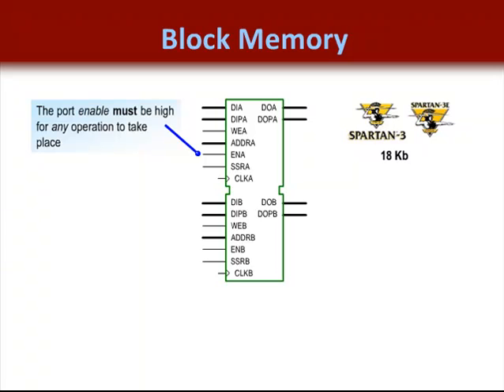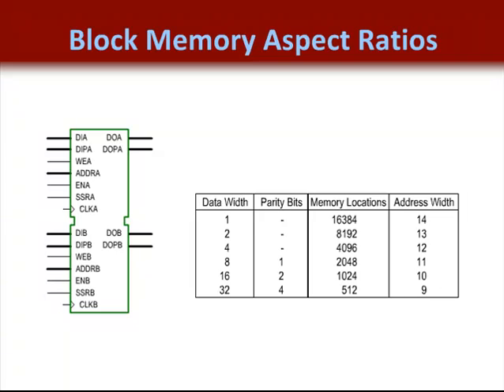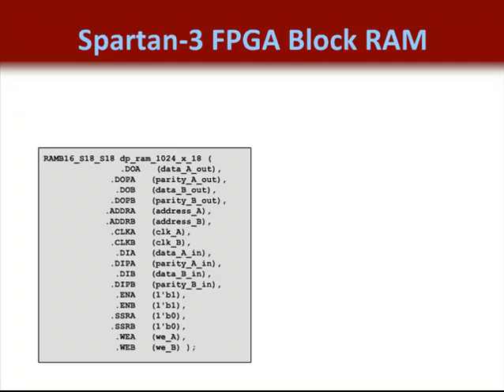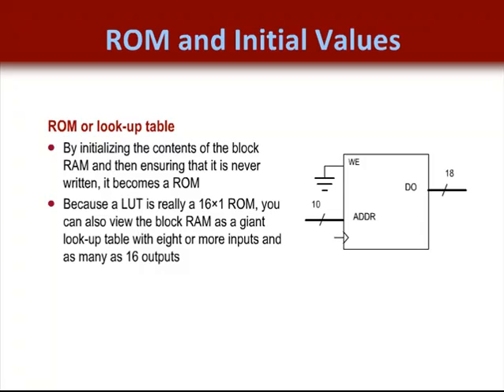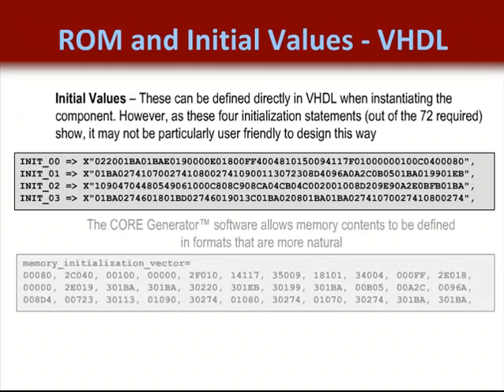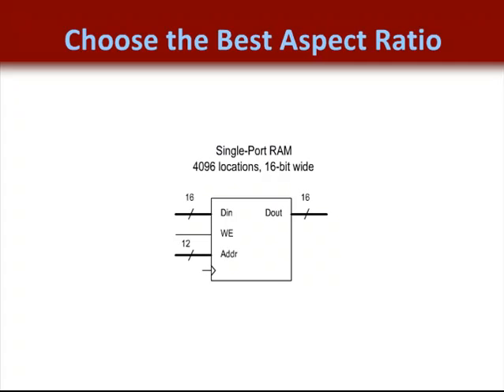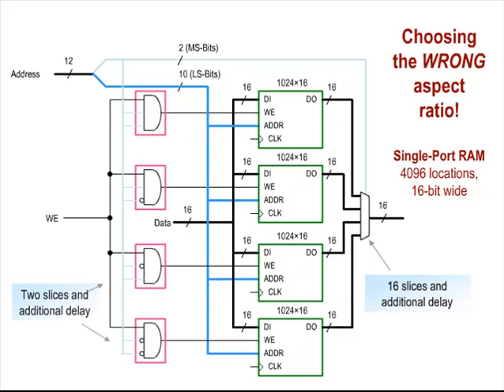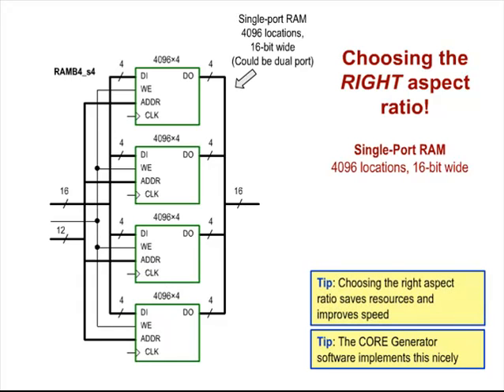Spartan-3 FPGA HDL Coding Techniques - (Part 2, Ch 3)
How to code properly for FPGA registers, SRLs, and other dedicated resources, (for more info ) to build an efficient, high-speed FPGA design for the Spartan-3 FPGA and other 4-input, LUT-based FPGAs